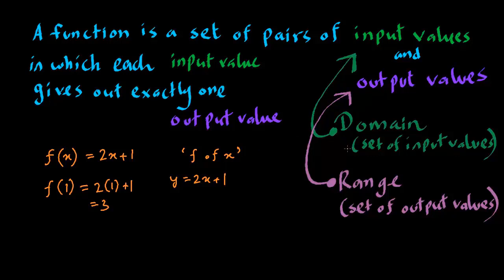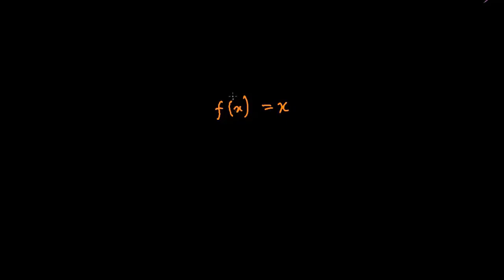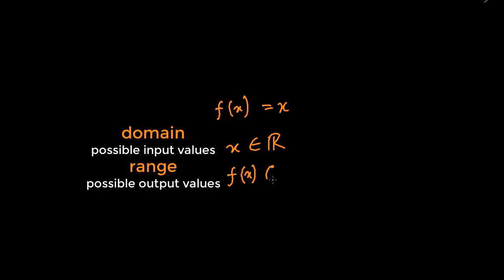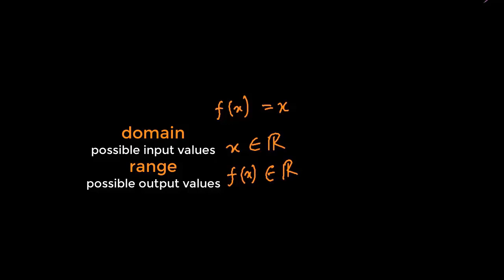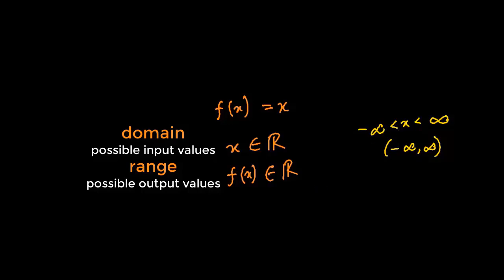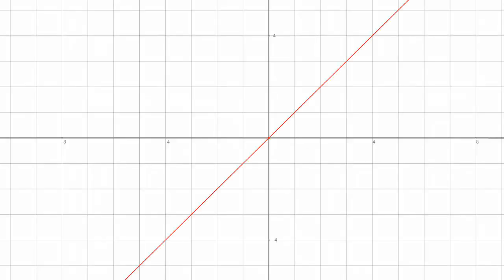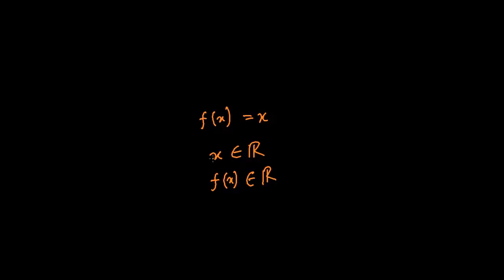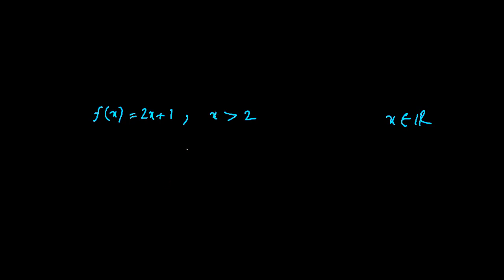Domain & Range 1 | Introduction